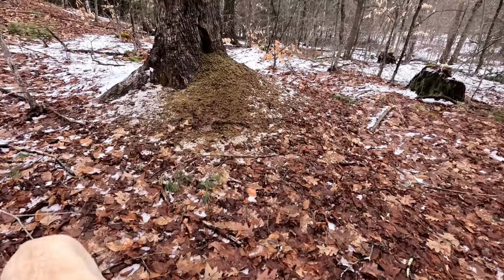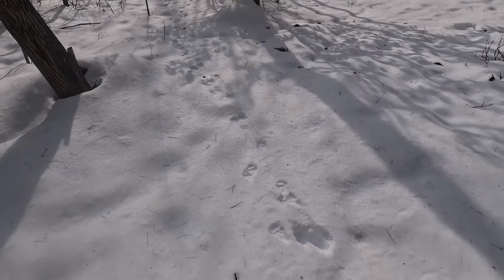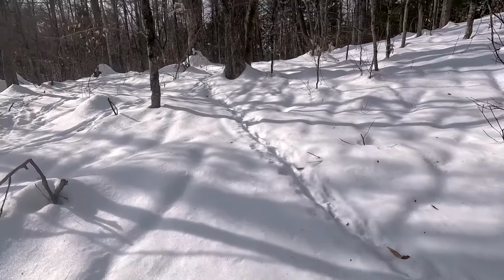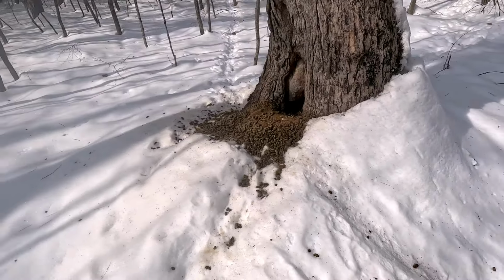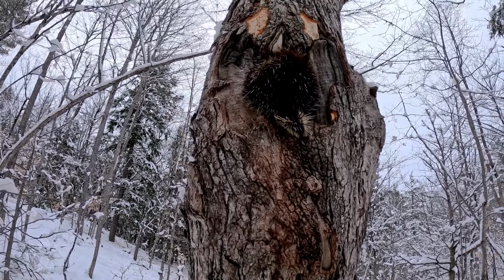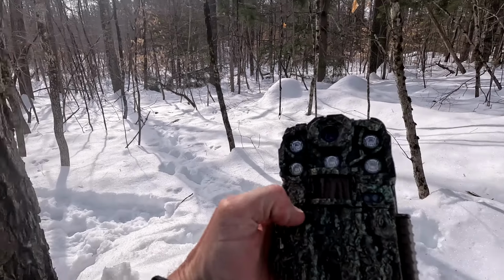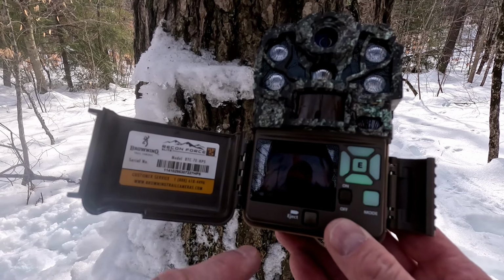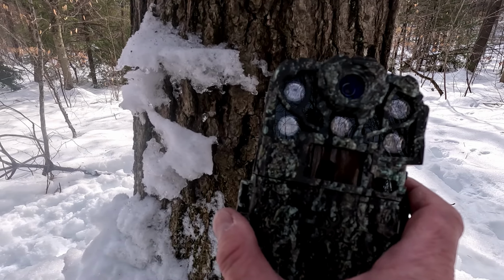Maine Wildlife Trail Cam Adventures | Porcupine Den 2023 ~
A month of trail camera footage from a porcupine den in a hollow tree. I also do a quick review of the Browning Recon Force Elite HP5 at the end of the video. I am very impressed with the HP5 so far. Also, we (Stryder and I) encountered some fisher tracks, and the den had some other visitors as well.